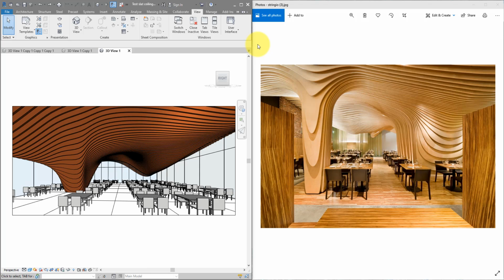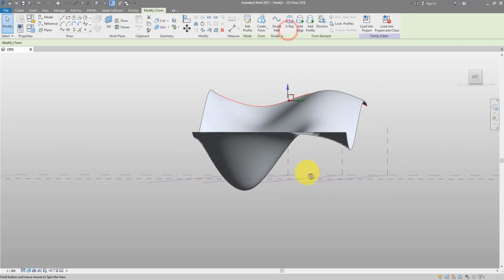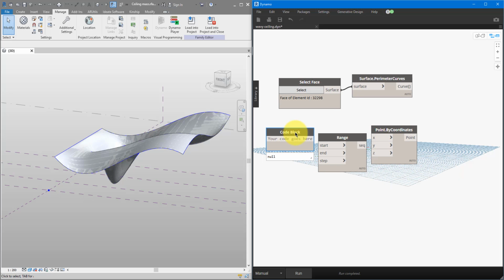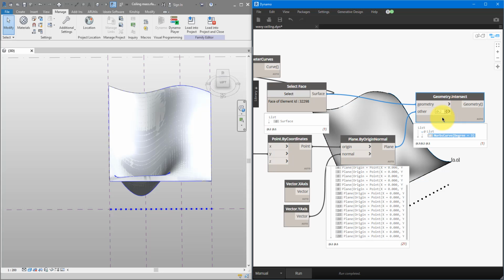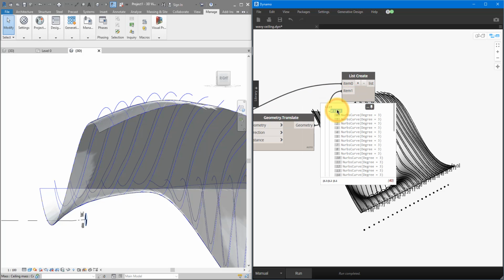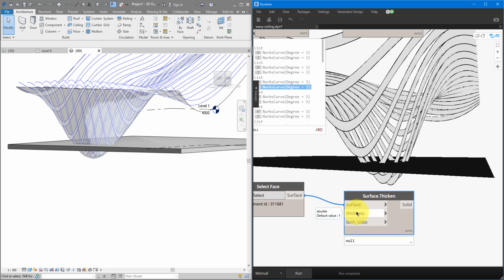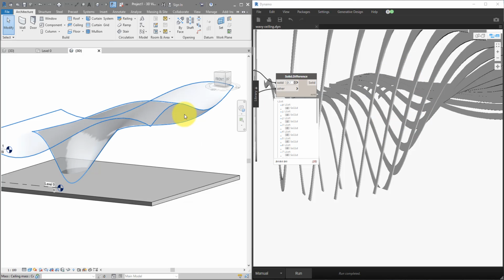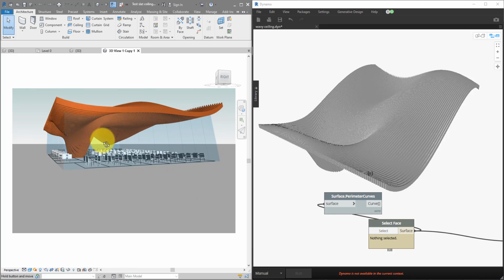Revit Snippet: Create Wavy Ceiling Slats with Dynamo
This Revit & Dynamo tutorial will show you how to quickly generate curved, wavy ceiling slats from any custom conceptual mass surface. This slatted ceiling also lets you apply any Revit material such as timber or wood. It also adapts and updates to any changes you make to the concept mass to get your interior design just right.